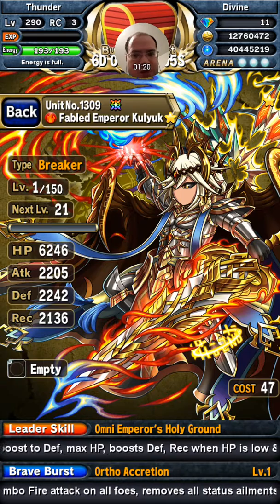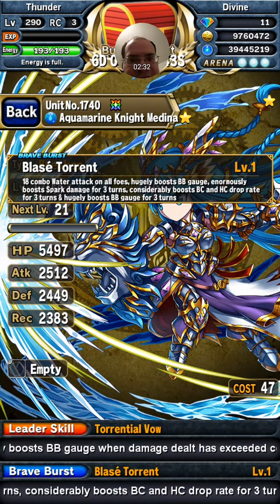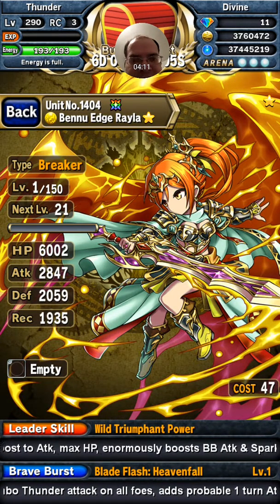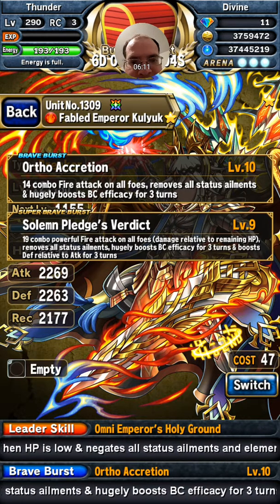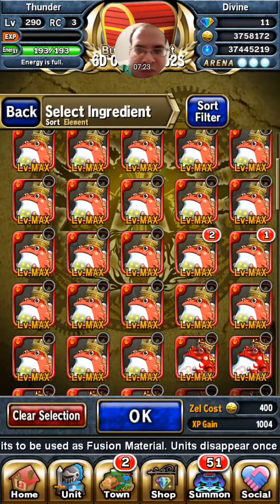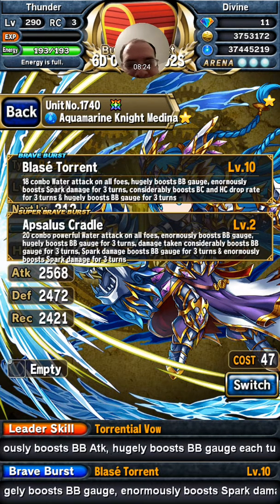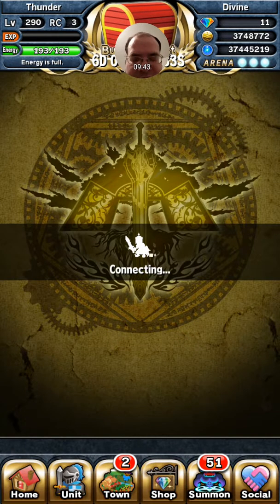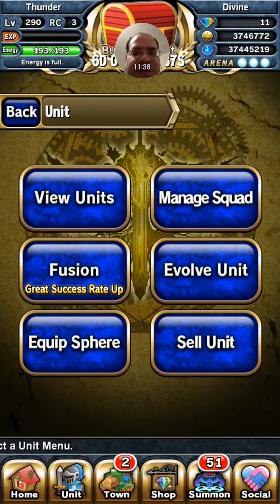Brave Frontier Twas the Omni evolutions before Christmas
Watch as I omni evolve some units and make a few announcements. Merry Christmas everyone.